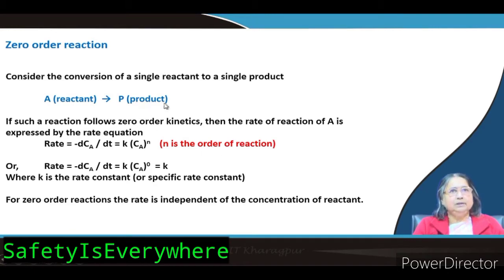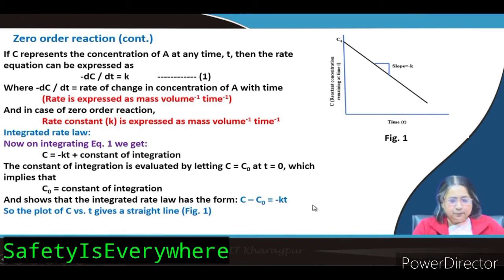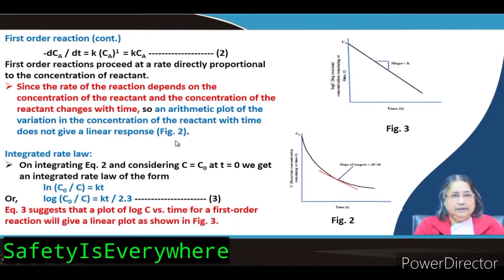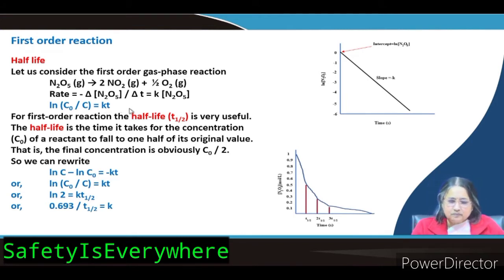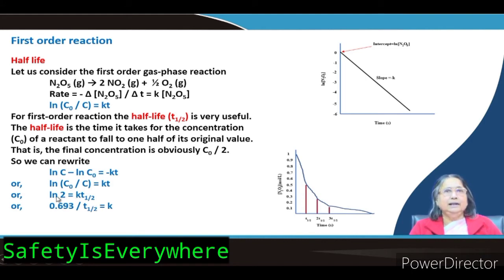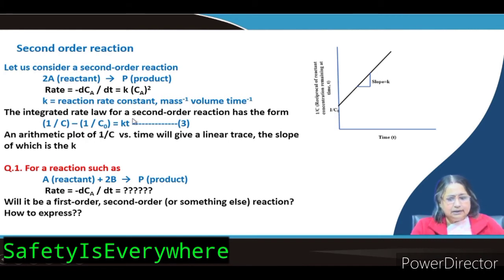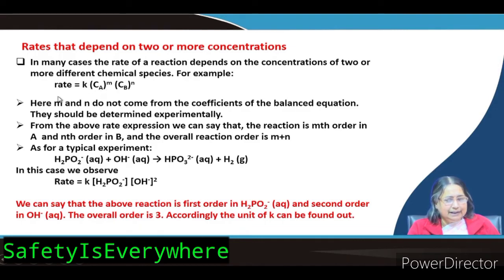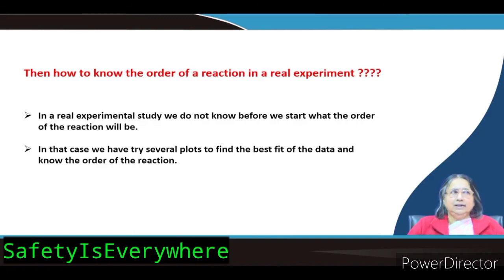Lecture 13. Chemical Kinetics.